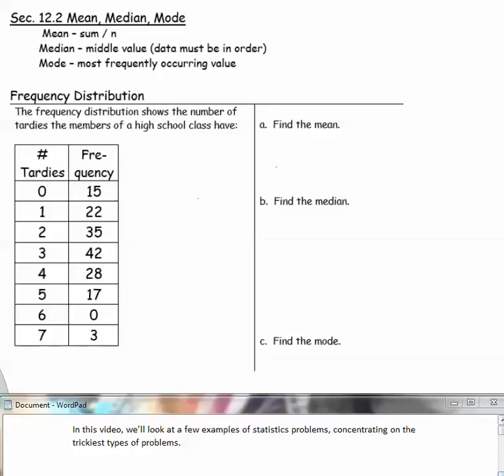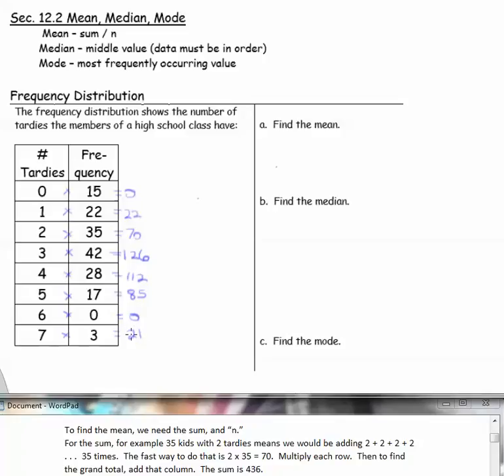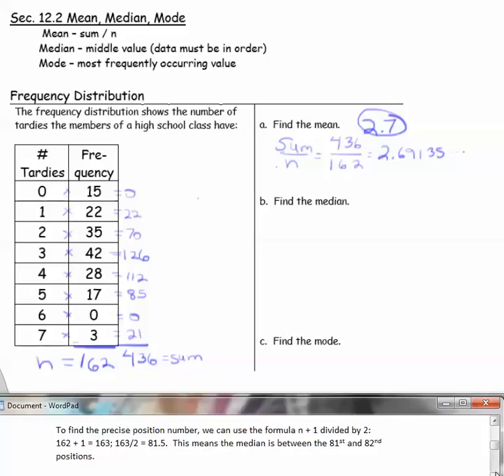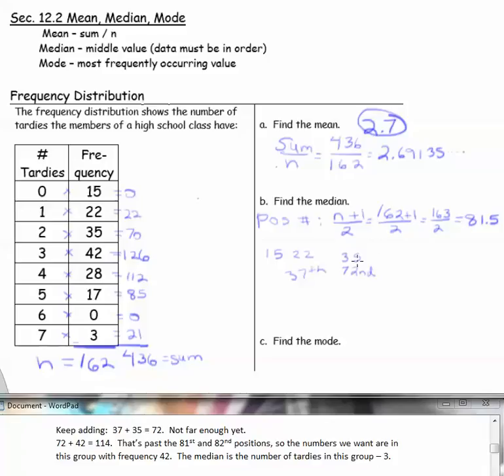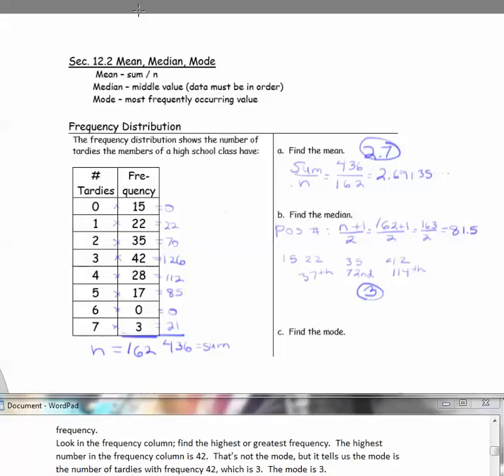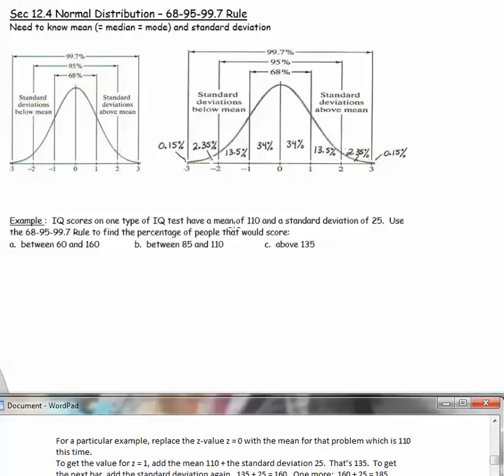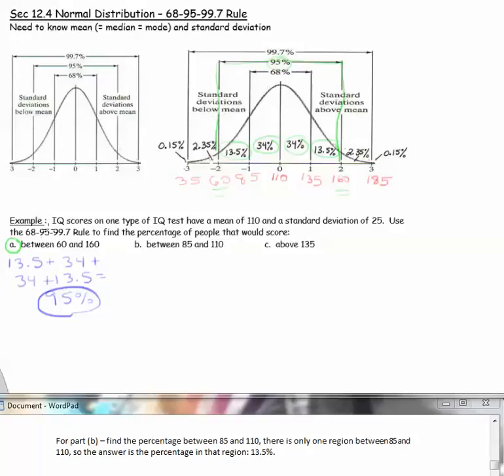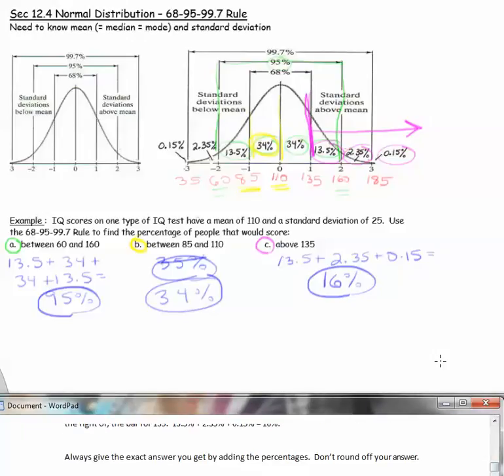CZ M100 Lec Video Stats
Sections 12.2, 12.4 Statistics
Professor Cindy Zarske
Fullerton College
Blitzer "Thinking Mathematically" 6th Ed.